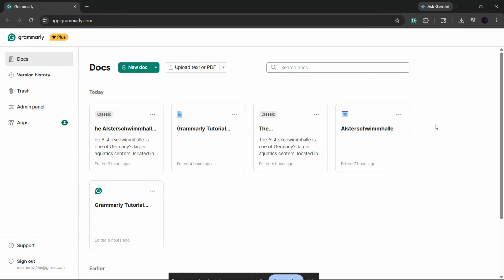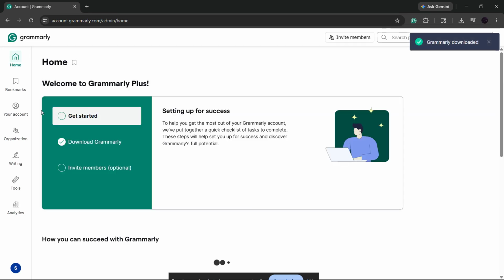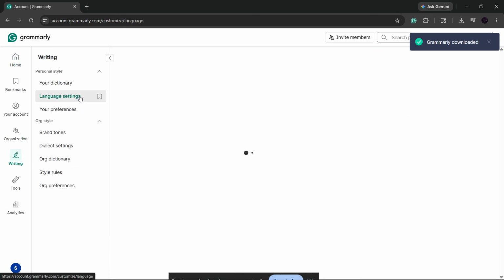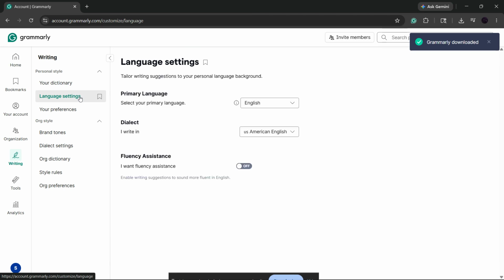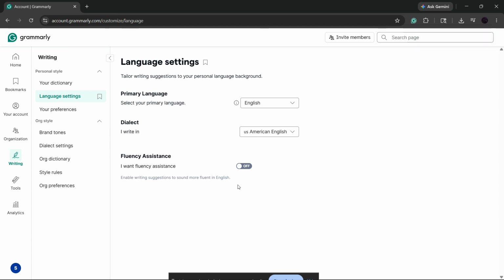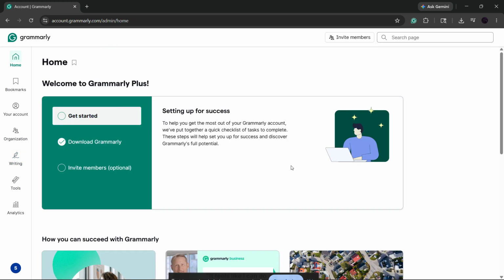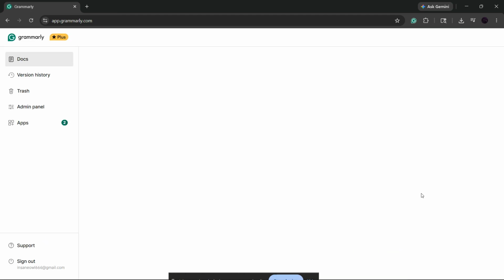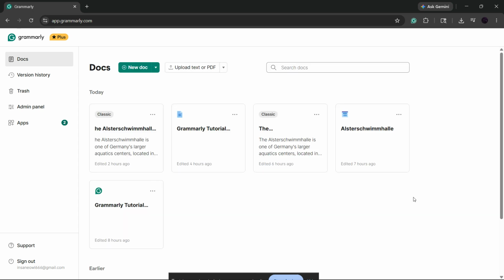How To Activate Fluency Assistance In Grammarly (Quick Guide)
Learn how to activate Fluency Assistance in Grammarly with this quick step-by-step tutorial. Turn on fluency assistance to improve sentence flow, readability, and natural-sounding writing.

🕚Timestamps:
0:00 Introduction
0:12 Go To Grammarly And Log In
0:25 Open Account Or Admin Panel
0:36 Go To Writing And Language Settings
0:50 Turn On Fluency Assistance
1:05 Final Result

✍️What You'll Learn In This Video:
• How To Log In To Grammarly And Open Your Settings
• How To Find The Account Or Admin Panel
• How To Access Writing And Language Settings
• How To Turn On Fluency Assistance
• How To Improve Writing Flow And Readability

💡Pro Tips:
• Use Fluency Assistance for emails, reports, and client-facing writing
• Check your language settings if the option does not appear right away
• Pair fluency suggestions with grammar checks for cleaner writing
• Revisit your settings after updates to confirm the feature stays enabled